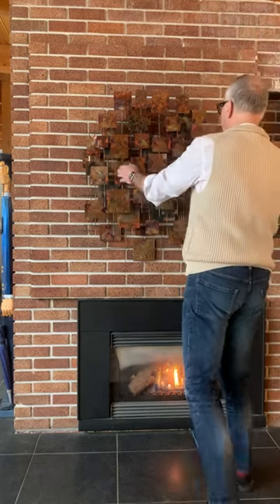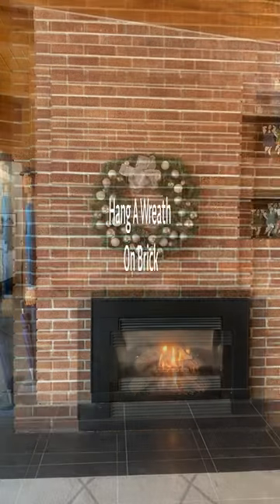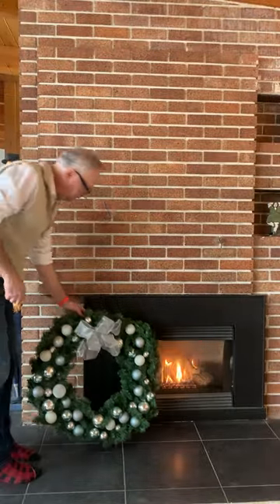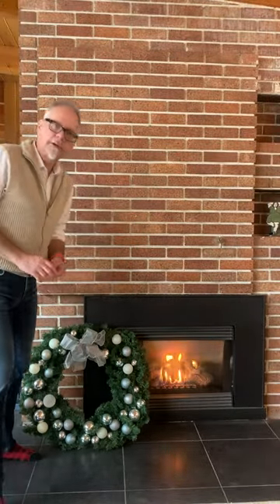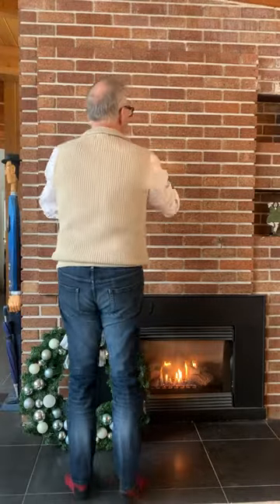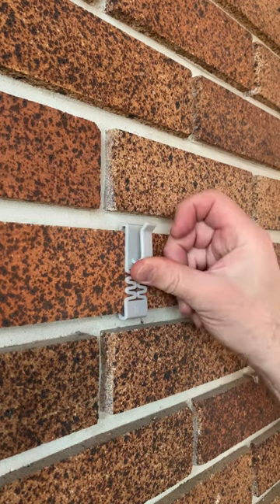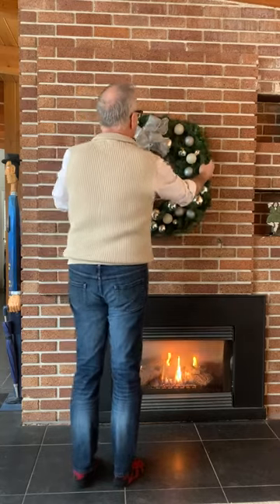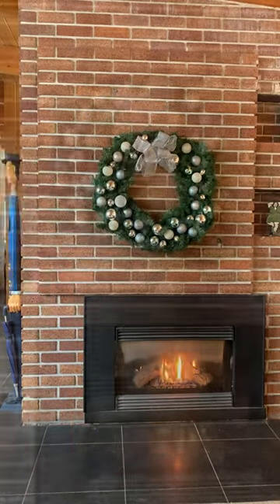Hang a wreath on brick with DécoBricks™ - no damage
Decorating on brick? DecoBrick™ is the easy, no damage solution for indoors and out. In this see how easy it is to hang a wreath on brick. Whether you are decorating or organizing, DécoBrick hangers are easy to install and remove without any tools or damage. Simply hook the bottom of the hanger underneath the bottom edge of the brick, and then using your thumb stretch and hook the top of the hanger to the top edge of the brick. In order to work correctly, the mortar between the bricks must be recessed at least ¼ inch. Now you are ready to hang your item. It’s that simple.

When it’s time for a change, the hangers are just as easy to remove and can be repositioned or used again for another project. Happy decorating!

For more innovative products that make picture hanging easy visit our